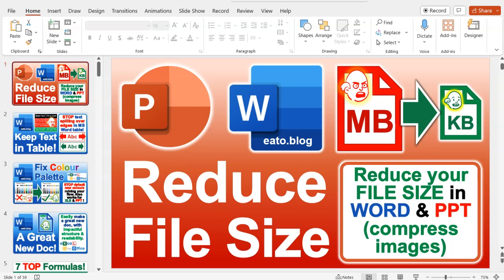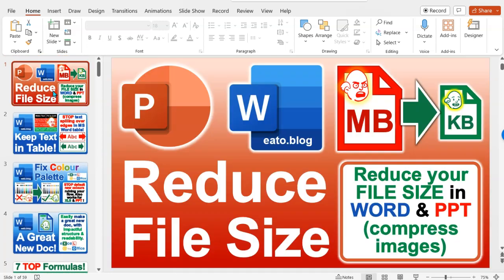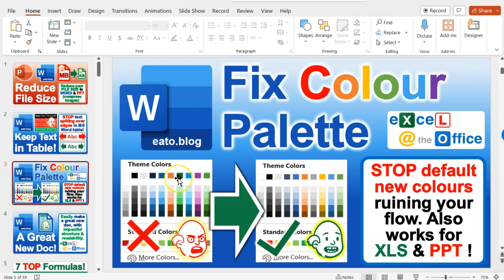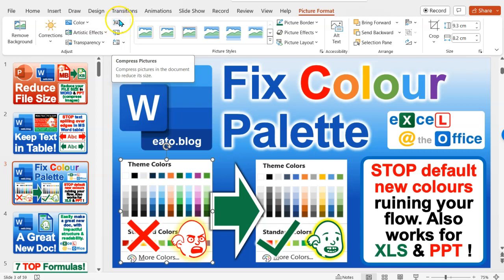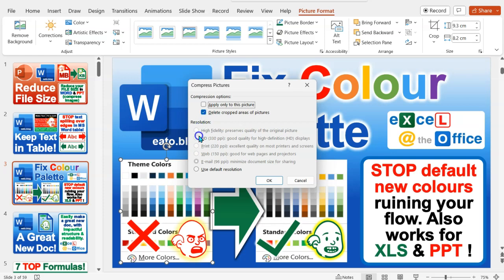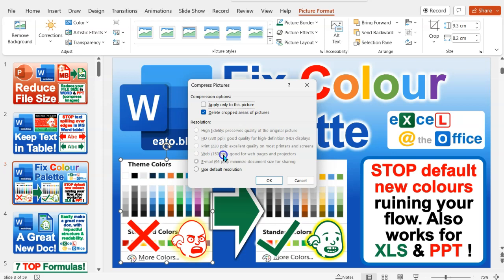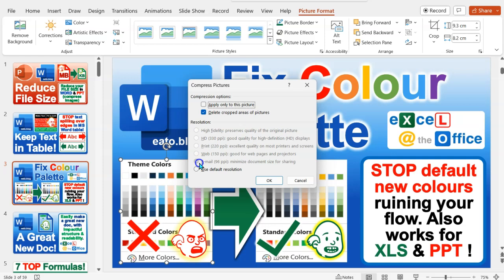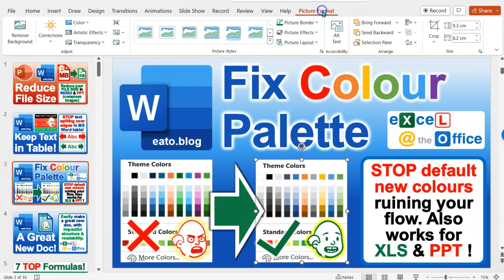Reduce File Size by COMPRESSING IMAGES in Word, PowerPoint - 3 Clicks!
How to reduce Word and PPT file size by compressing all the images (logos, pictures, design elements, etc.) in just a few clicks. Skip to 1:20 for quick answer.

Even in this day and age, large file sizes can be a struggle, either to open or download / share. The most common reason your Word document or PowerPoint presentation is too large is because it holds a bunch of high resolution pictures. Those images might be part of a poorly-designed background, a high-resolution version of your company logo repeated on each slide, or photos straight from a high-end camera or camera phone

In longer files with lots of images, these build up, making the file clunky and taking up space. Most people don't notice these pictures are massive, because they've been shrunk down to fit a neat space. However, shrinking or even cropping an image doesn't remove any of the data, that just changes how it appears to your viewer.

So in this video, I show you how to fix this, by compressing your pictures from the picture tools tab of ribbon to dramatically reduce the file's size. This may even save you having to compress it via .zip file.

By the way, if you have embedded videos, that will make your presentation far bigger! Consider using a link to YouTube or something instead if file size is paramount.

I hope you've found this helpful. I do this around a day job at at own expense (the main one being £300 per year website fees), so any contributions are most welcome - you can buy me a coffee here:

Kind Regards,
Adrian